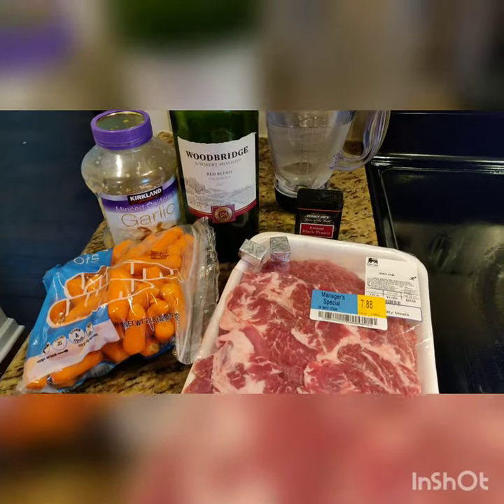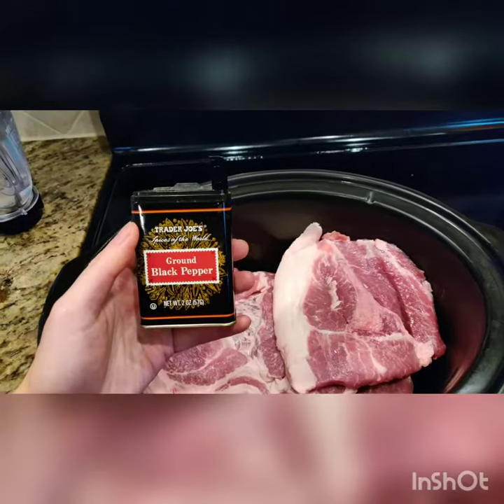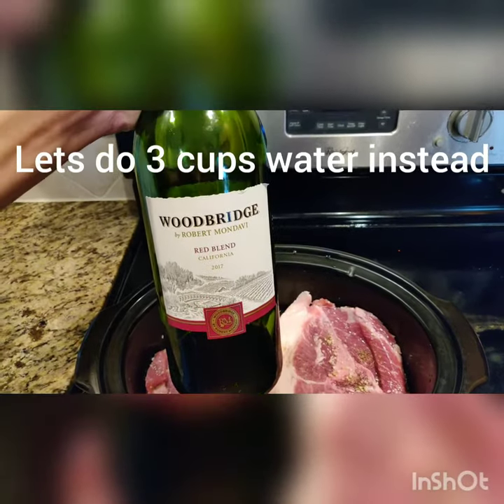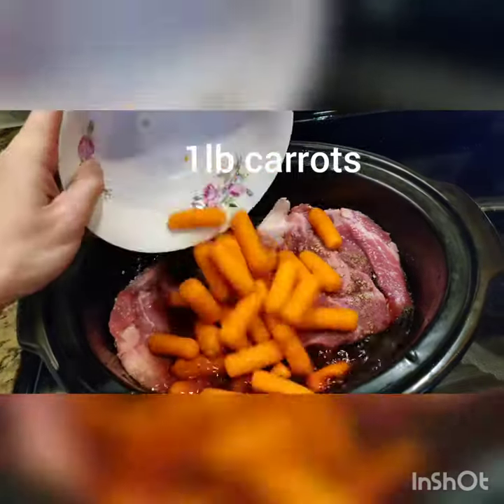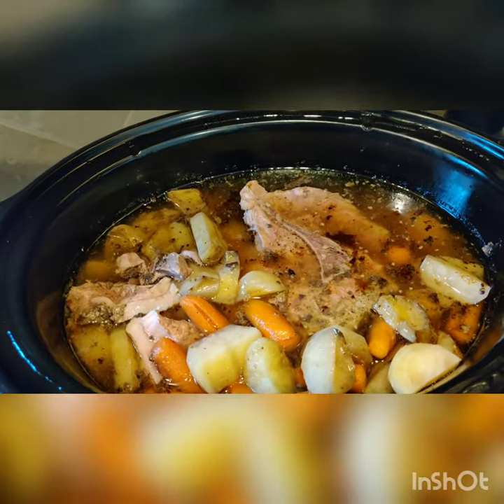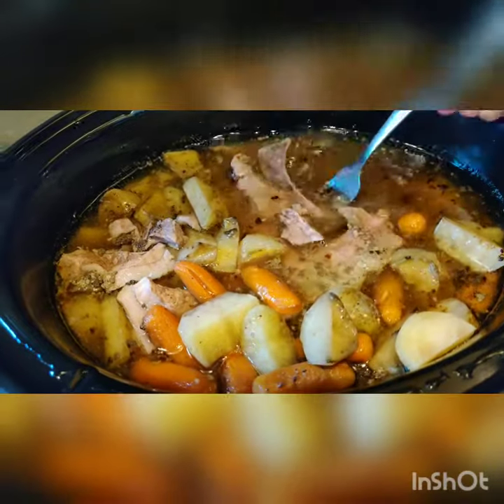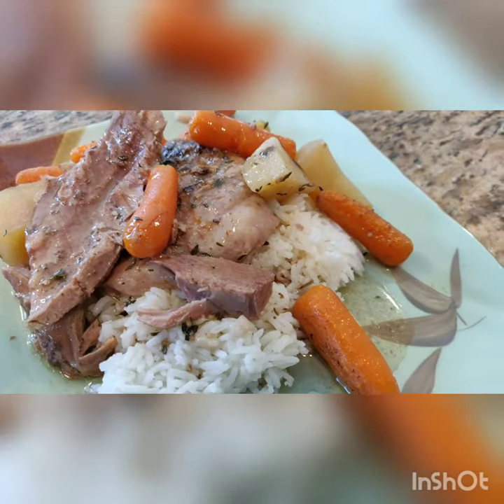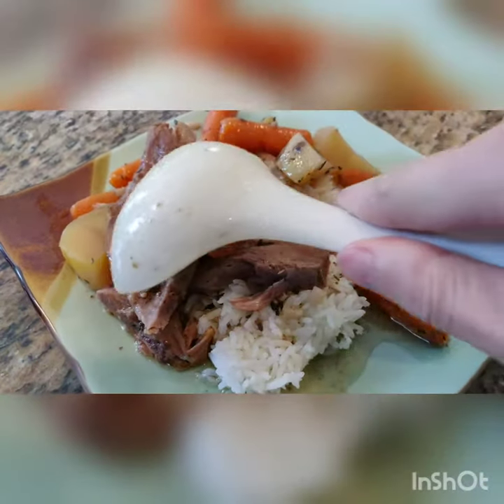Slow cooker pork in red wine sauce